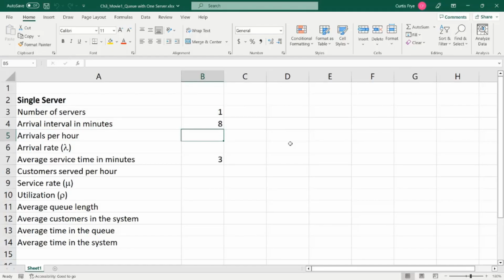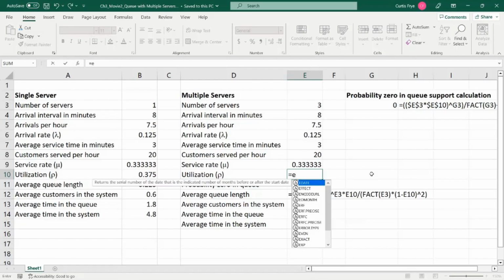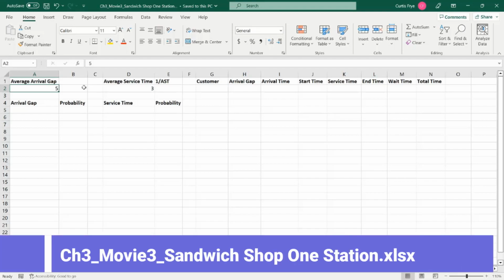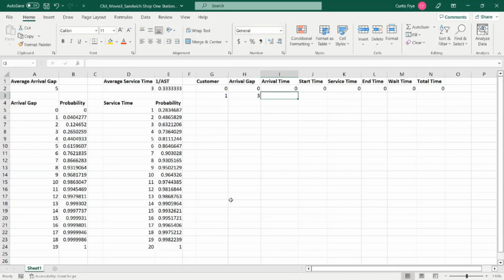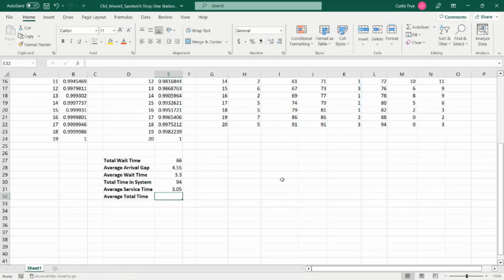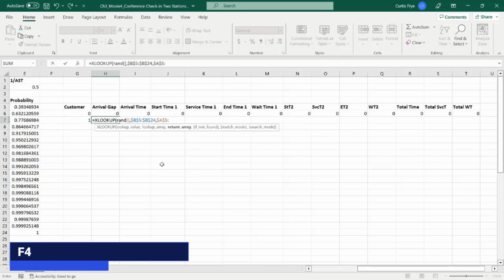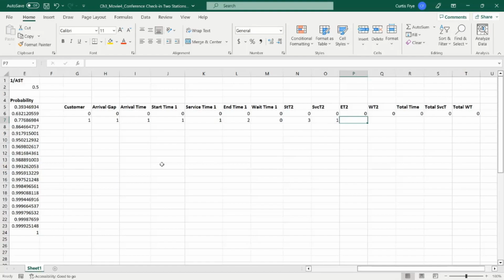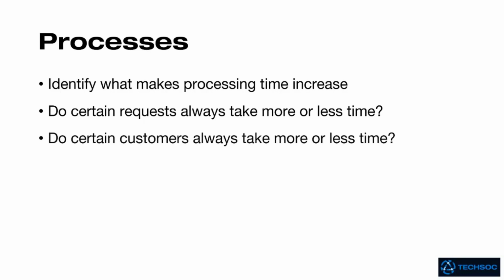03 - Queueing and Simulation Case Studies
The previous two movies in this playlist described how to analyze queues analytically and how to simulate a process over multiple trials. These complementary approaches let you estimate typical performance and generate random values to test how your process performs in the real world. In this movie, I’ll work through a case study for each of the four approaches: queues with one server, queues with multiple servers, processes with one station, and processes with multiple stations.
Section 1: Queueing (pharmacy with one server)
Section 2: Queueing (pharmacy with multiple servers)
Section 3: Simulation (sandwich shop with one station)
Section 4: Simulation (conference check-in with two stations)
Section 5: Analyzing and assessing your results
Section 6: Further resources